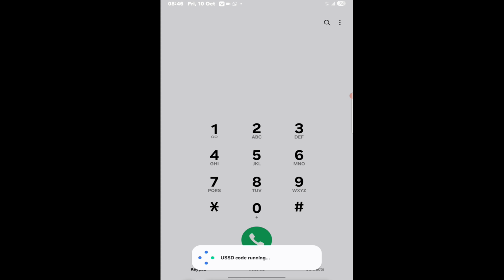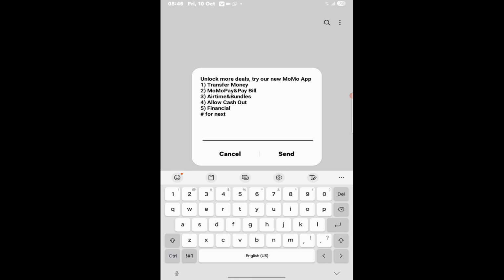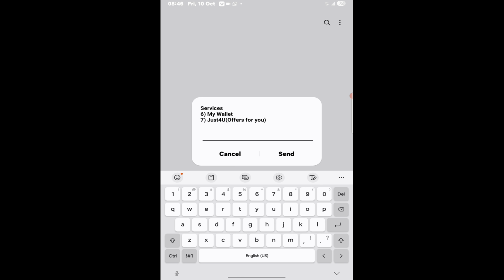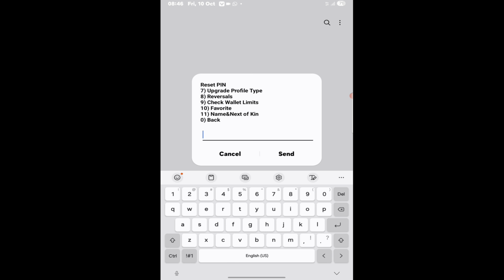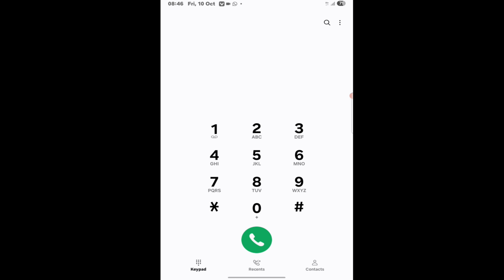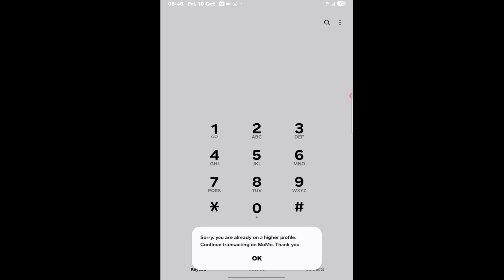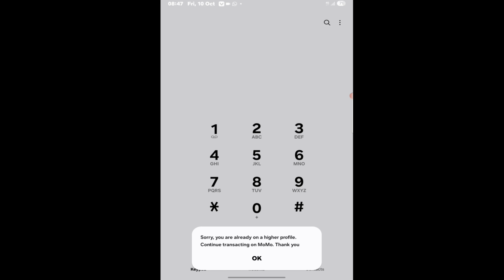How To Upgrade Your MTN MoMo Account Limit | Mobile money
Learn how to upgrade your MTN MoMo account limit in minutes — no app or agent required! 💡 Whether your MoMo account is restricted or you’ve hit your daily or monthly limit, this guide shows you the simple steps to increase your limit and enjoy full MoMo benefits.